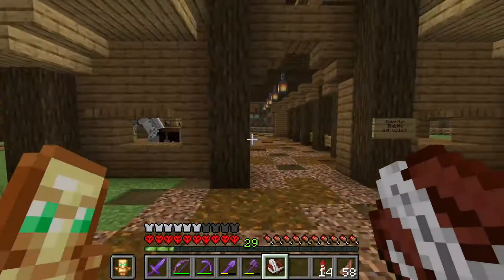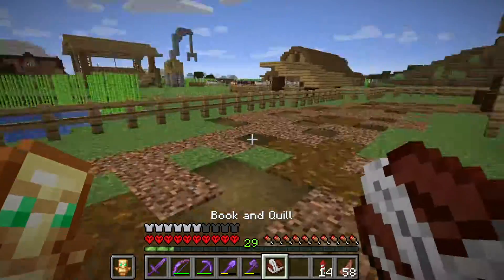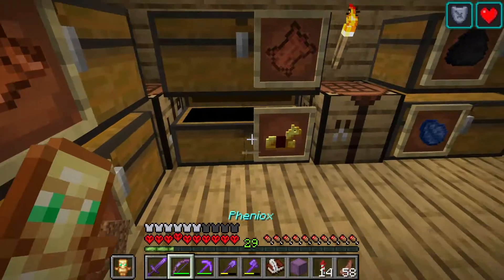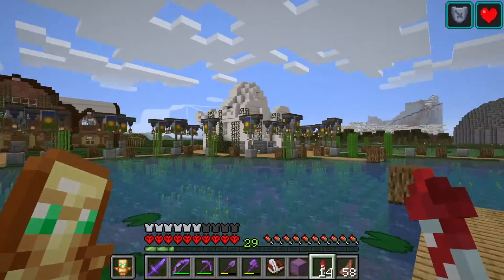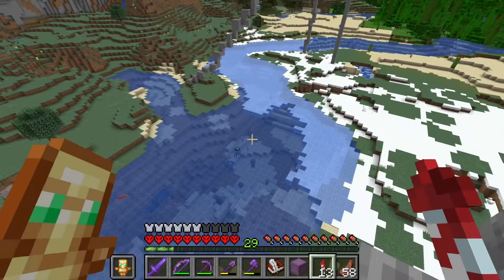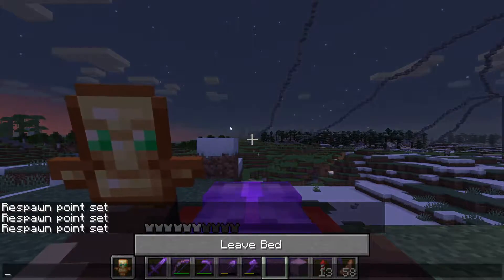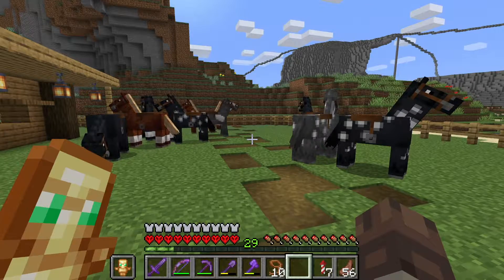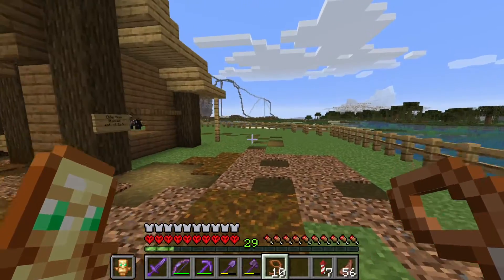Horse'n Around | Through The Ages #19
Were back again and on the quest for the perfect horse? you think we could do it? I'm not sure but sure that's not going to get me to stop, So here we go embarking on a new Adventure

Montage Song Mice on Venus - C418
Outro song Taswell - C418

For my multicultural viewers: Her er vi igen, jeg spekulerer på, om nogen læser disse så godt, som om de oversætter godt, uanset at en anden episode er ude og jeg har fået mere konsistente visninger efterhånden som jeg tror, ​​det er sådan, du kommer i gang Forhåbentlig kan jeg lave noget med dette .